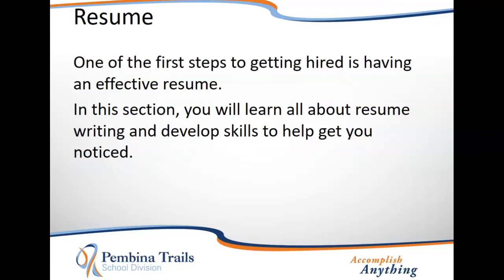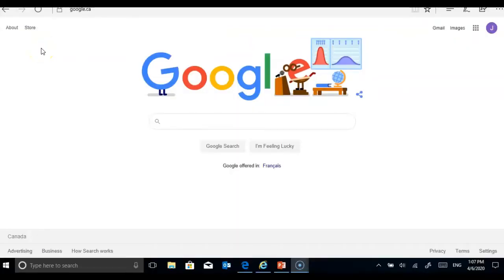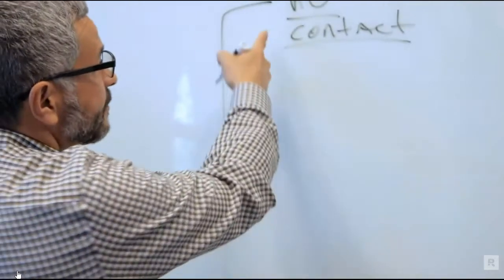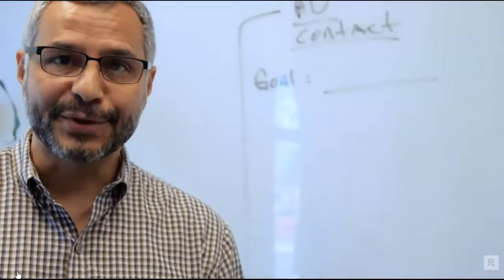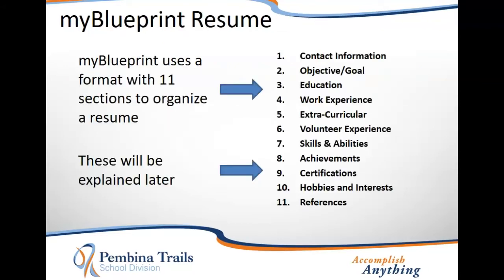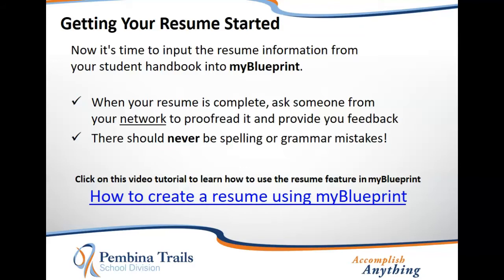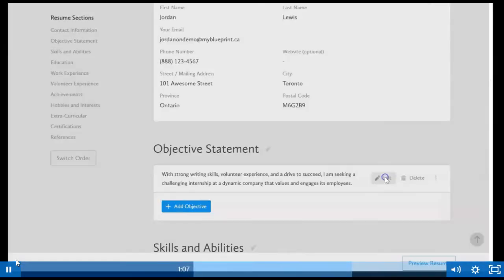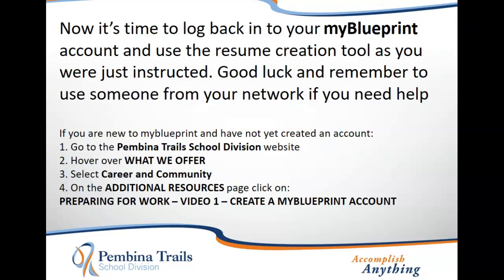Preparing for Work - Video 4 - Resume